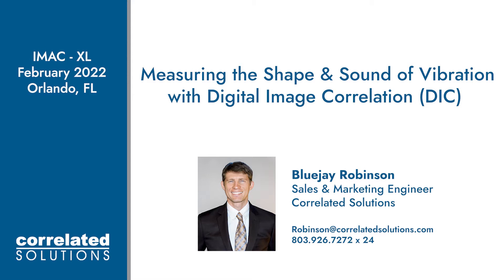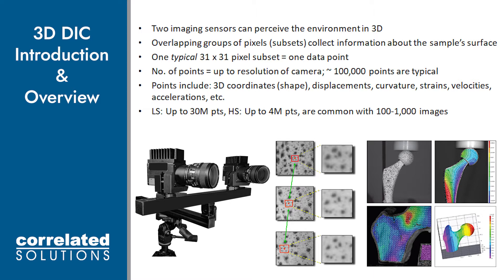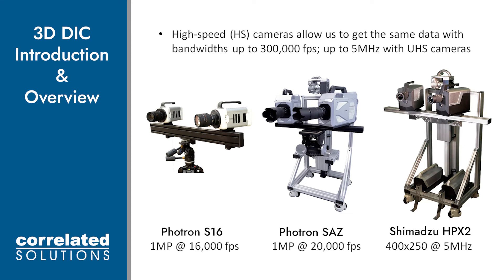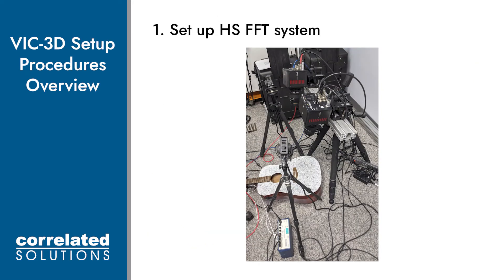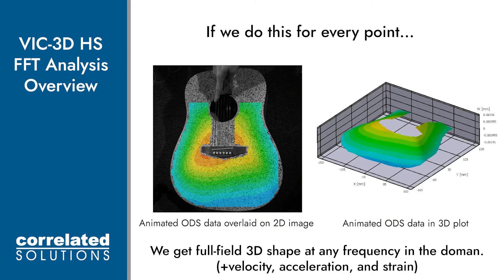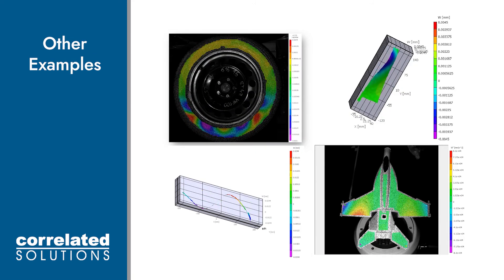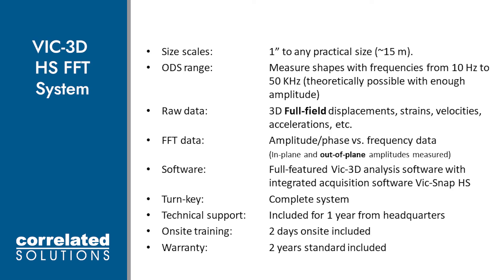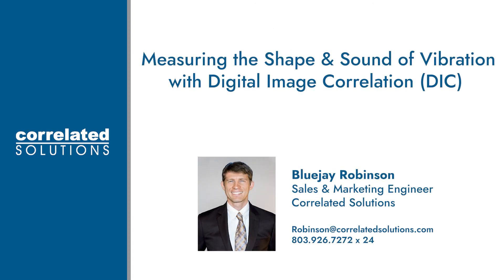Using DIC to measure the Shape of Sound and Vibration - 2022 IMAC-XL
This technical presentation was given by Correlated Solutions sales engineer Bluejay Robinson at the 2022 IMAC-XL on Feb 8, 2022 in Orlando, FL and highlights the powerful VIC-3D HS FFT digital image correlation system. This three axis, non-contact, full-field optical measurement system can accurately determine the amplitudes and phase changes of operational deflections shapes (ODS) in the frequency domain.

Over the last 10 years, the VIC-3D HS FFT system has carved out a unique position among other ODS measurement techniques, especially those involving accelerometers and lasers. This is due largely to the fact that it is faster and cheaper to generate more data for customers using a DIC system.  This industry-leading optical technique can measure full-field vibrations from a single transient event such as a door slam or single wing flap, and simultaneously computes valuable 3D strain and displacement data that can be displayed alongside the vibration data.

In line with this year's IMAC-XL theme of 'Human Experience of Sound & Vibration', this presentation will demonstrate how the VIC-3D HS FFT system obtains ODS data from the face of a guitar after it has been strummed.